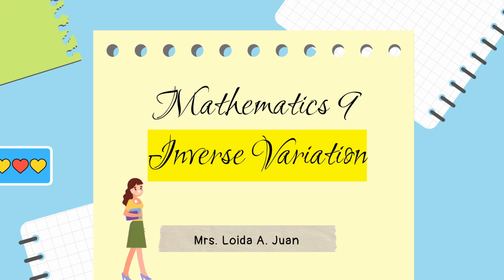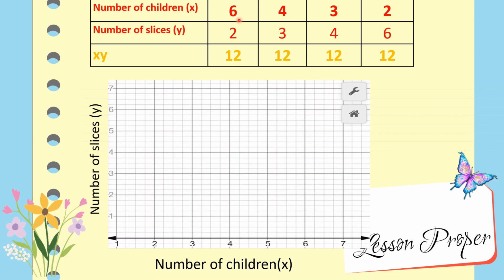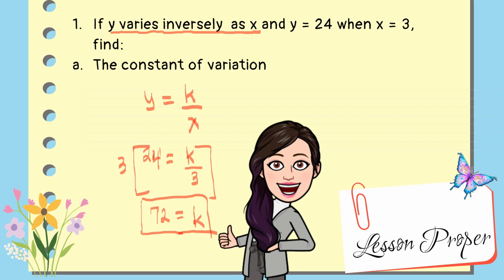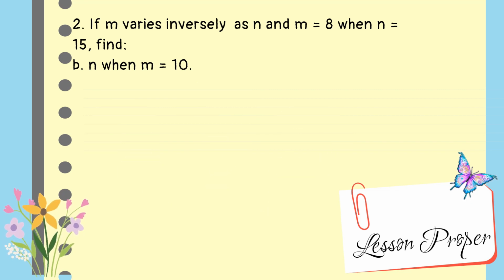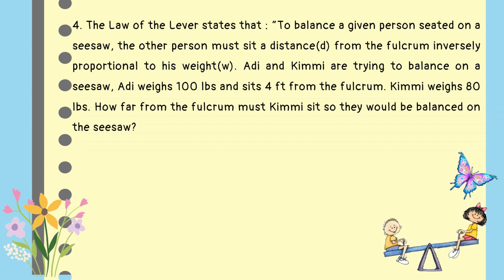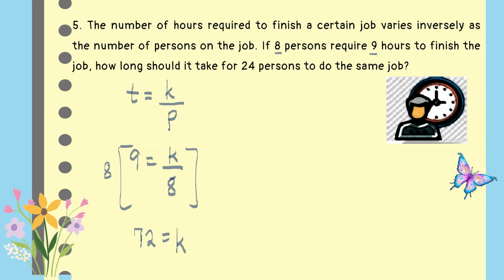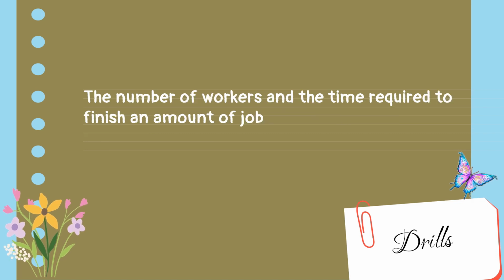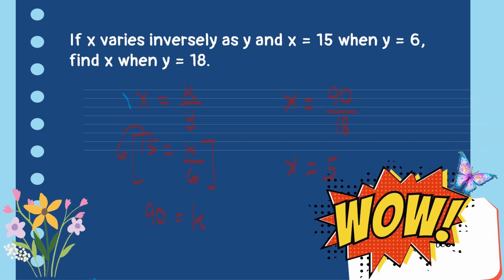Inverse Variation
Inverse variation refers to a variable that varies in the opposite direction of another variable. As a result, one variable is inversely proportional to another. For example, if a train's distance traveled at constant speed increases, the time it takes to travel increases as well, and vice versa.